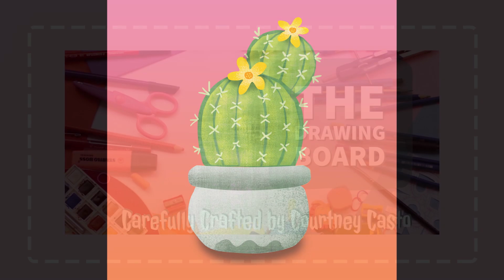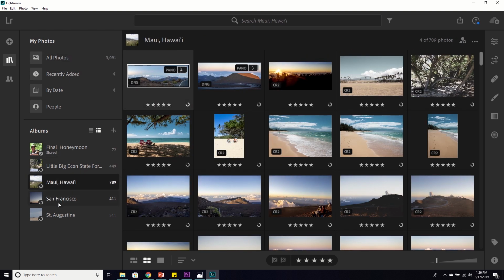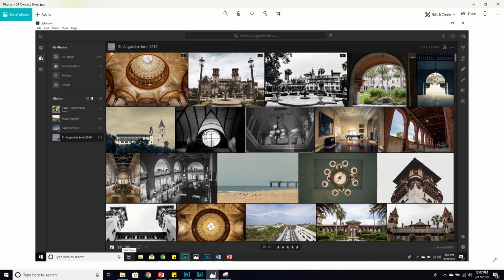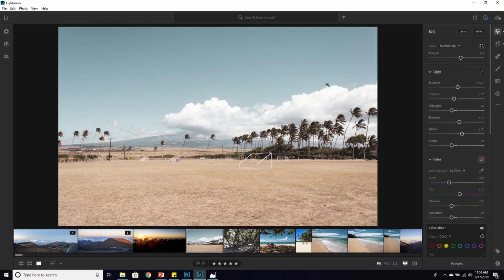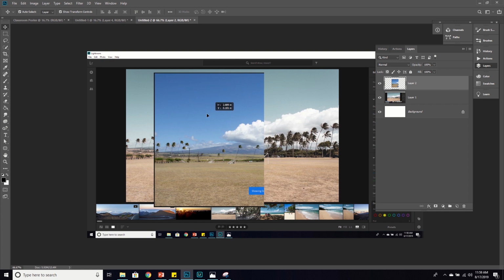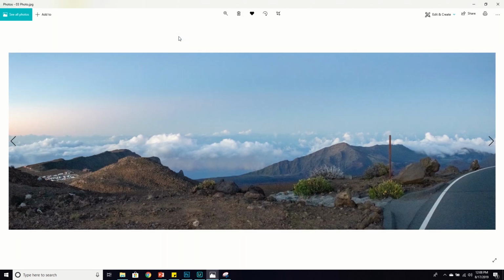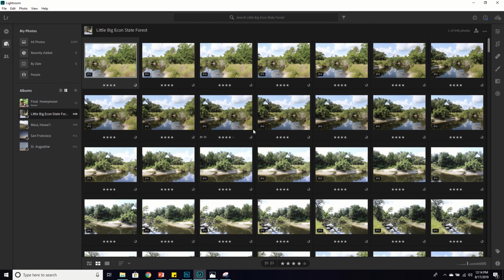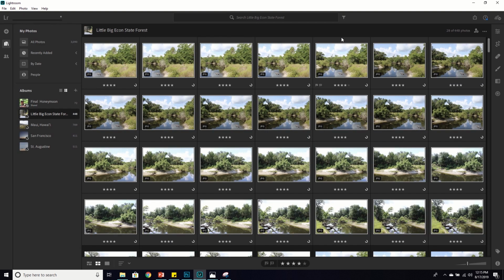Photography Studio Practices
A tutorial explaining how to document your photography studio practices using both Adobe CC Lightroom and Photoshop.

Software:
Adobe CC Lightroom, Photoshop & Premiere Pro